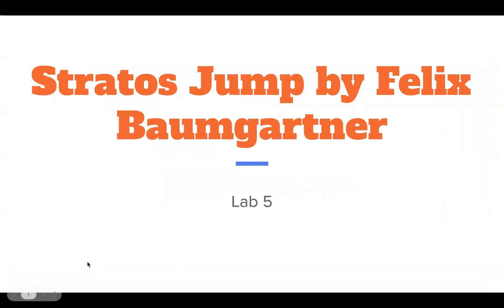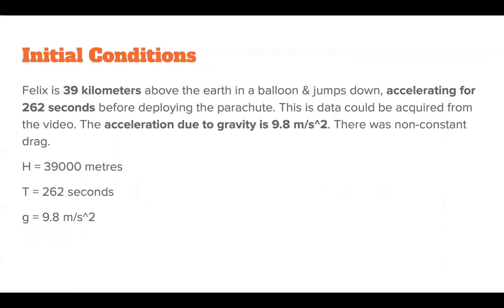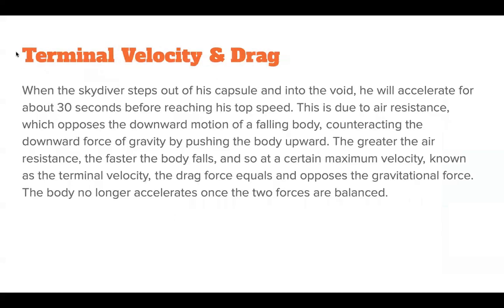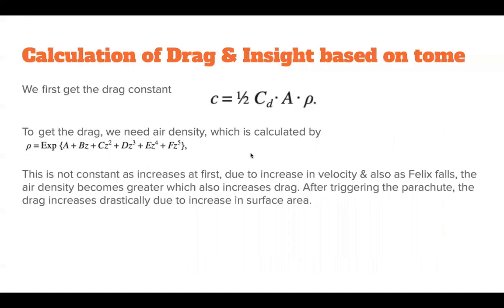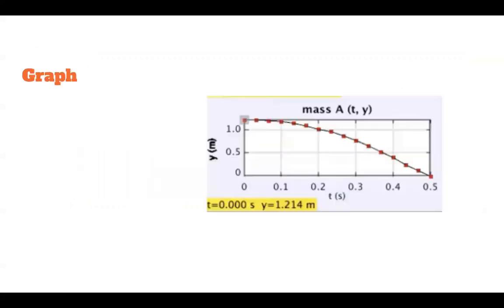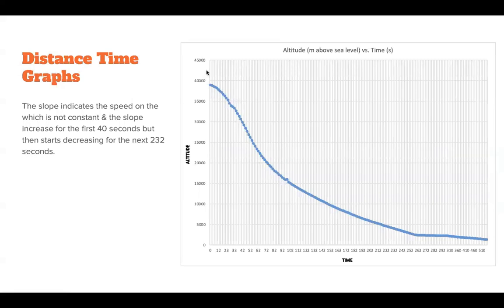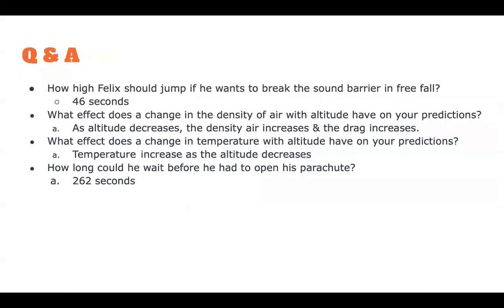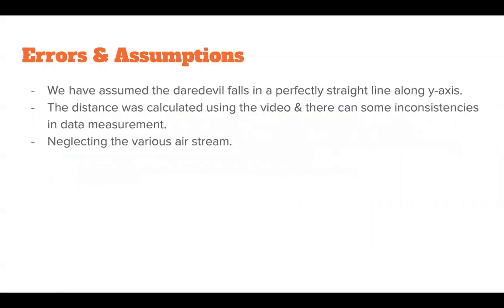PHYS 2211:The Stratos Jump | Lab 5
Hey everyone! I hope you enjoy the video!